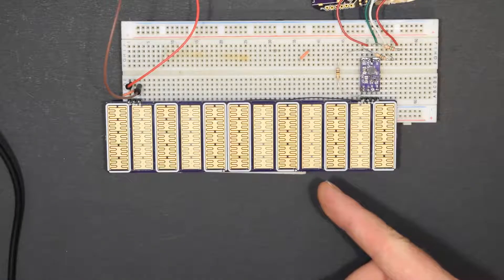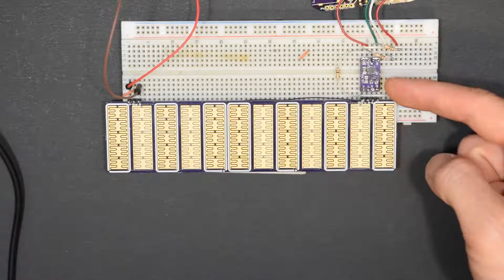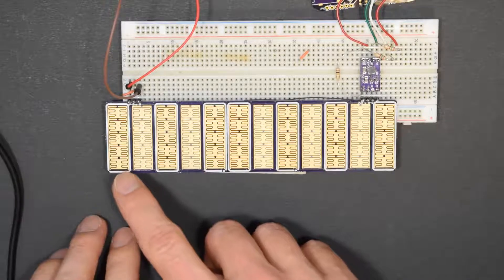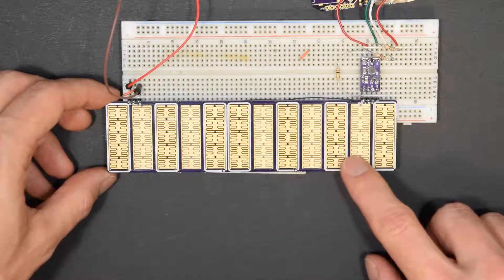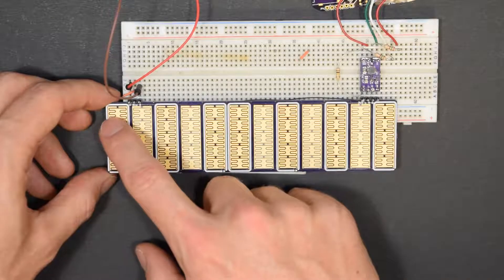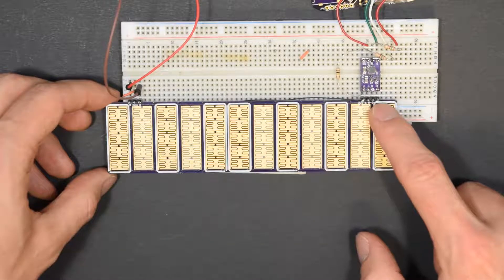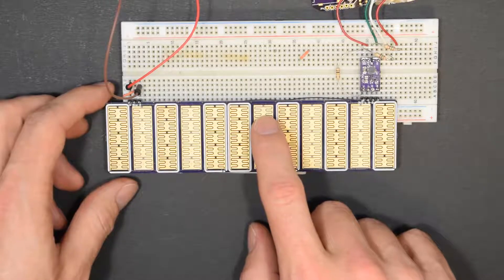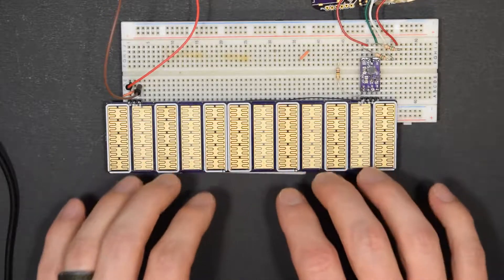Hexaphonix Prototype 2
The first prototype that includes the full 60 notes intended for the final version of Hexaphonix.

Facebook and Twitter as @hexaphonix